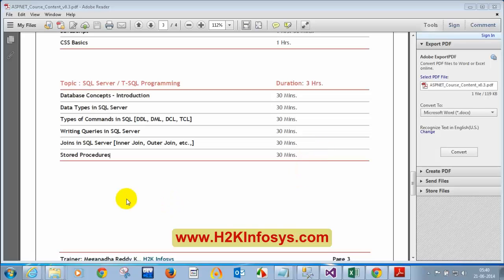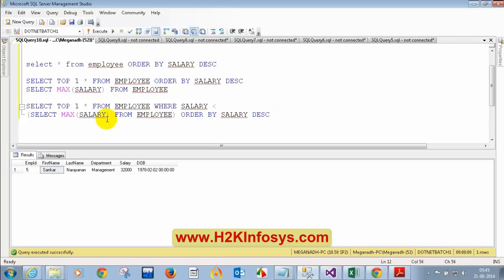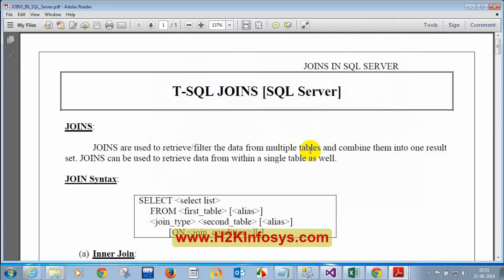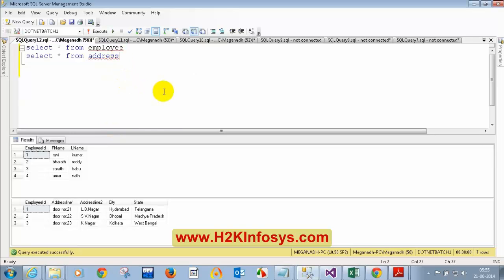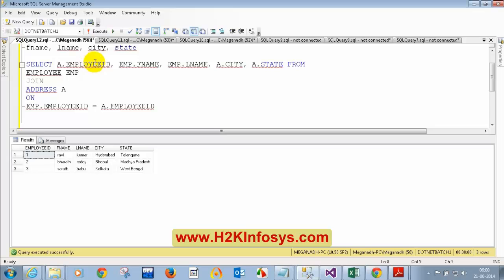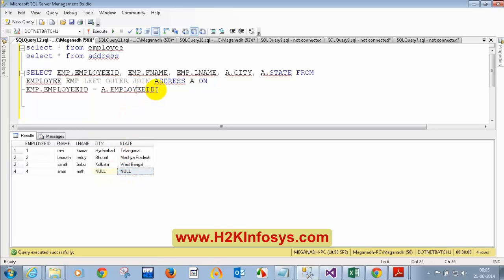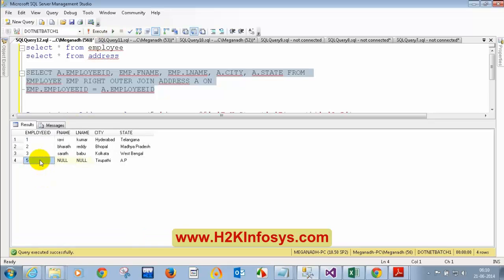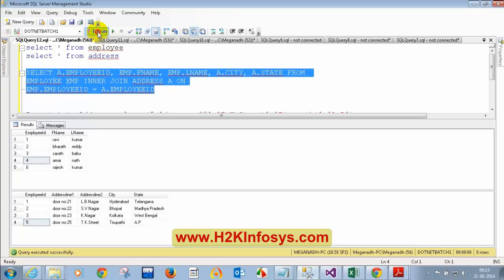Dot Net Online Training | Tutorial 16 SQL Server Connection and Joins Part 1 | H2kninfosys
The Microsoft.NET platform is very dynamic and provides robust solutions to the industry needs. Over the years Microsoft .Net has enhanced the capabilities of the development environment and is adding new technologies which not only is making the development easy but also providing dynamic functionality for the IT managers to choose from to best suit the business needs. From a standalone application to distributed application, simple application with static content to dynamic, data driven application, to both web and windows, Microsoft Certification Training provides a unique solution.

Developers are in high demand due to increasing popularity of e-commerce and mobile devices. The job growth is expected to be 27% which is much faster than average.

Who is the Microsoft .NET course for?
* Fresh Graduates/IT newbies who want to start a Career in IT as a .NET Developer.
* You have accepted a job as a .NET Developer and you need help on understanding all the concepts of Microsoft .NET programming.
* You are switching from another technology to .NET.
* You want to start a successful and rewarding career in IT with high demand and job security.
* You want to increase your Income Potential. The salary for a .Net Developer is from $69K to $120K. The average salary for a .NET Developer in the United States is around $92K per year.
The projected job growth is 27% which is much faster than average, due to the growing popularity of ecommerce and mobile devices.

microsoft software testing training,
qajobs training,
qa training courses,
qa training
apps testing training,
qa training and job placement,
qajobs testing interview questions,
sample resumes for qa tester,java Training,j2ee online training videos, whats Is Microsoft .NET And Why You Should Consider A Career In .NET Software testing | h2kinfosys